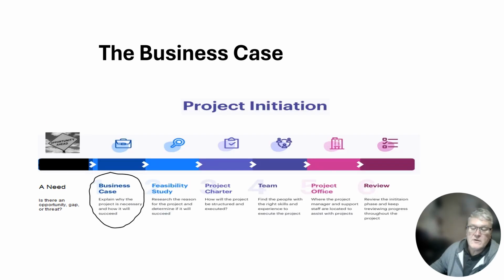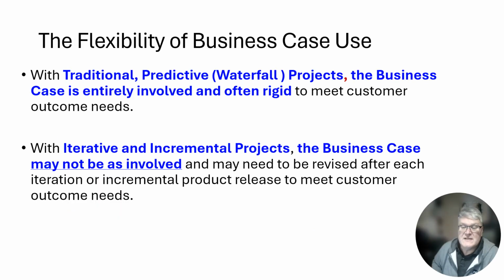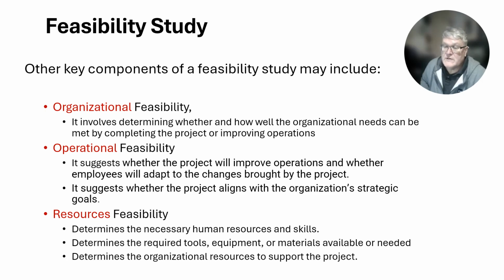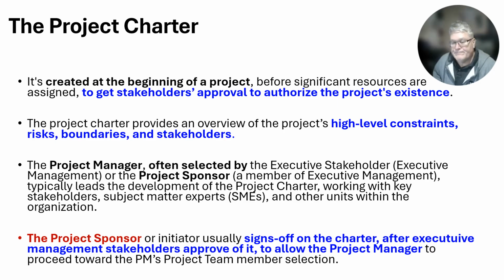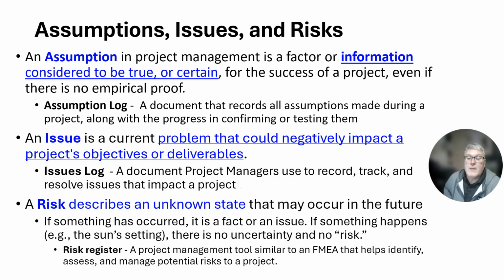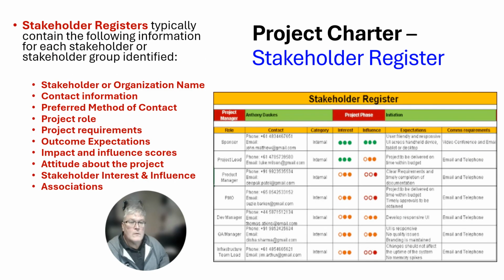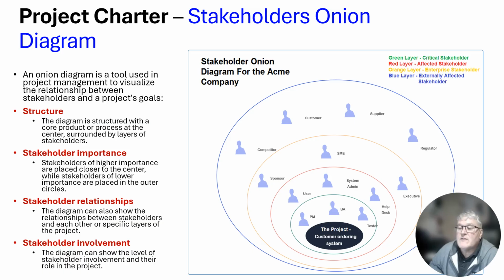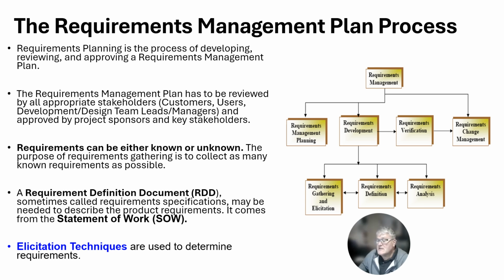ET 454 Project Management 3 The Business Case Feasibility Project Charter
Lectures to study for the PMI CAPM certification.